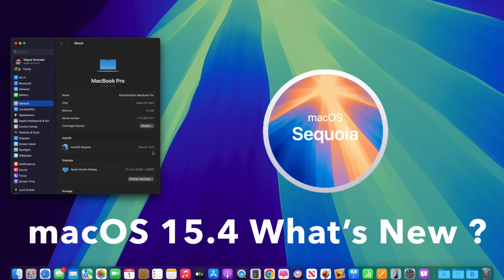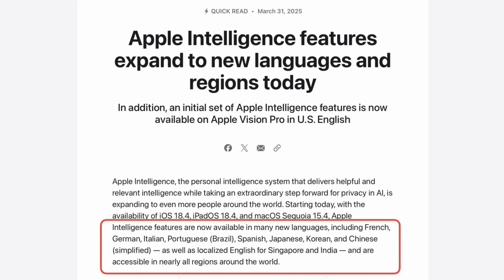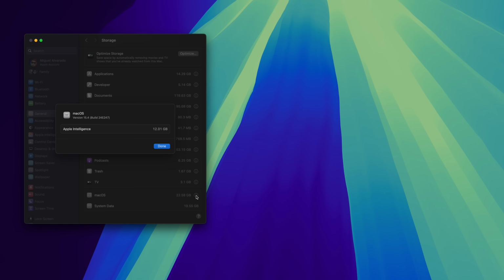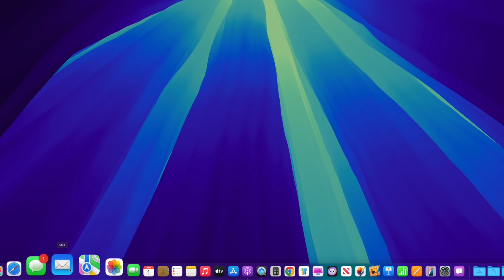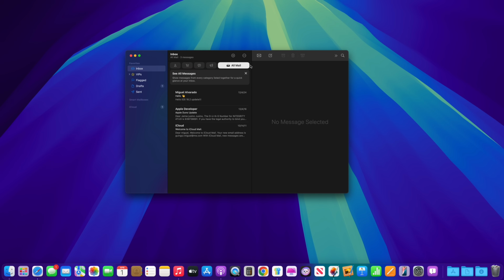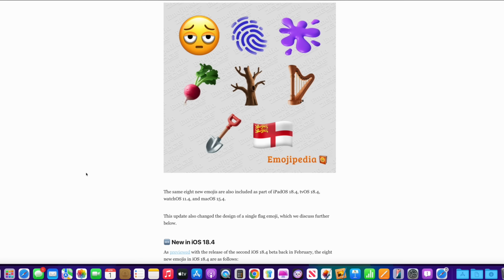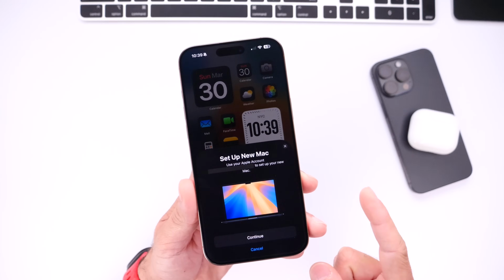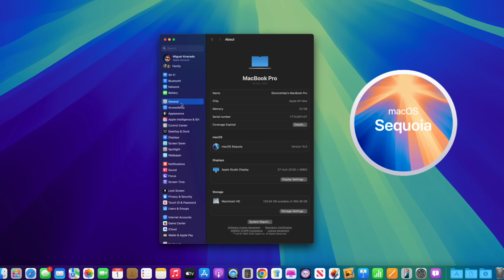macOS 15.4 Released - Best New Features and Changes!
MacOS 15.4 New Features and changes